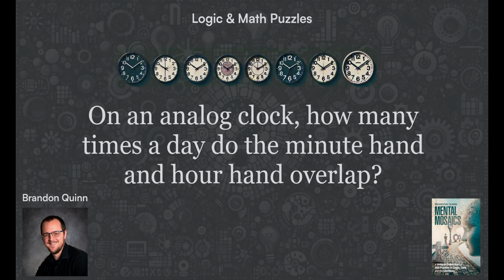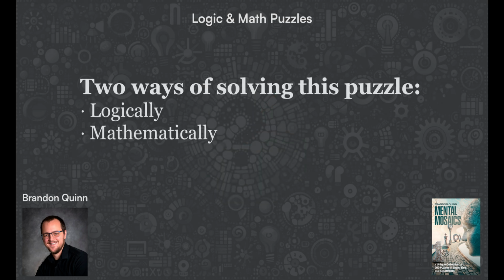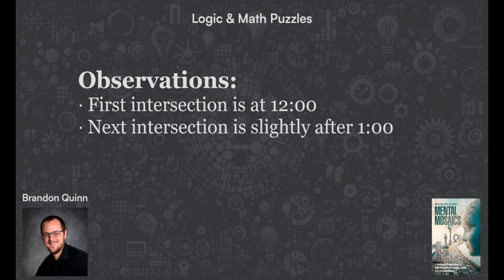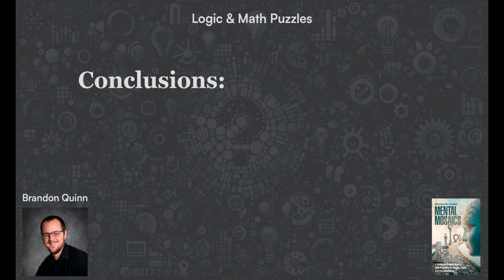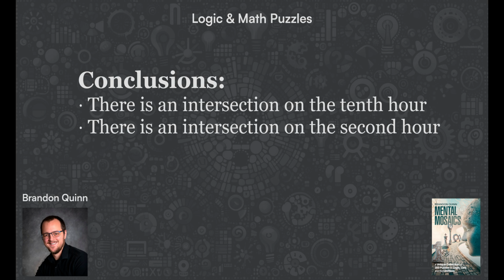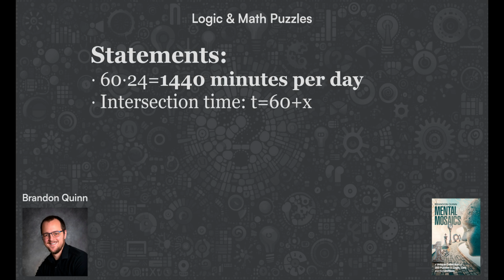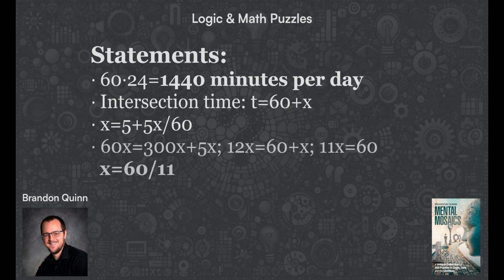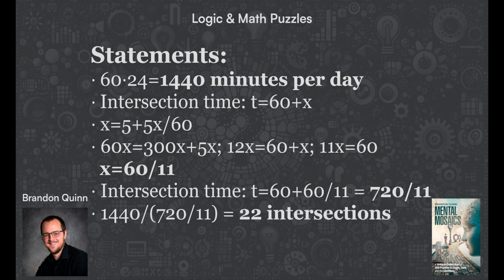Can You Solve the "Minutes and Hours" Puzzle?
Can you solve my puzzle, "Minutes and Hours," from my book, Mental Mosaics?

My Puzzle Books:
⋅ Mental Mosaics

Video Timeline:
00:00 - Puzzle
00:24 - Answer and Explanation